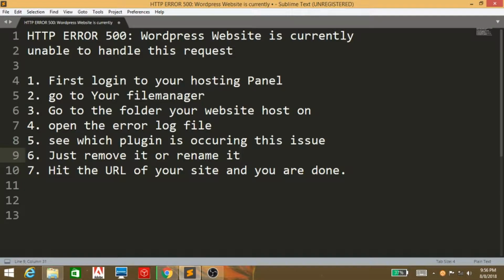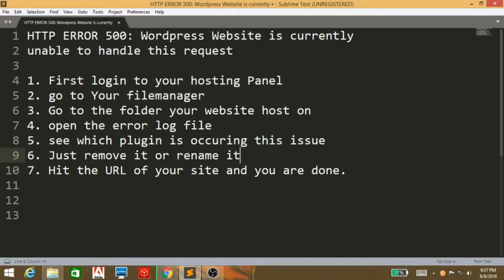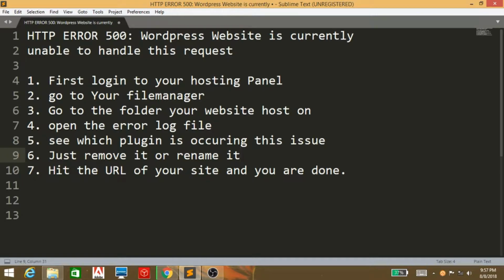Wordpress Website is currently unable to handle this request : HTTP ERROR 500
HTTP ERROR 500 problem, To solve this issue you have to follow this steps ---

1. First login to your hosting Panel
2. go to Your file manager
3. Go to the folder your website host on
4. open the error log file
5. see which plugin is occurring this issue
6. Just remove it or rename it
7. Hit the URL of your site and you are done.